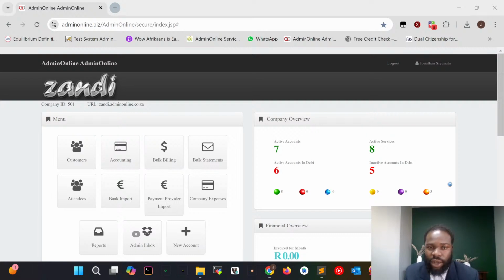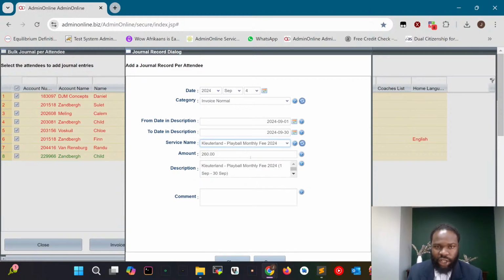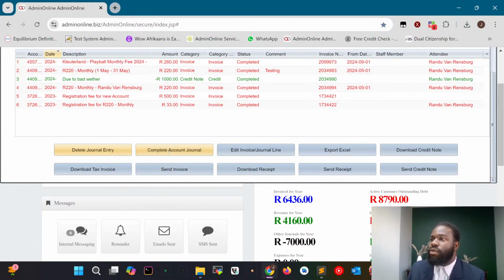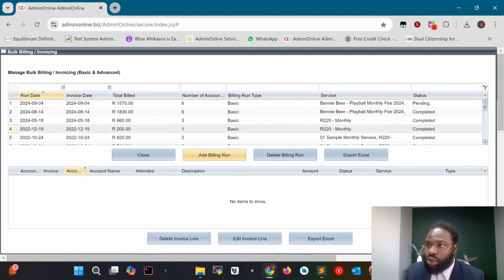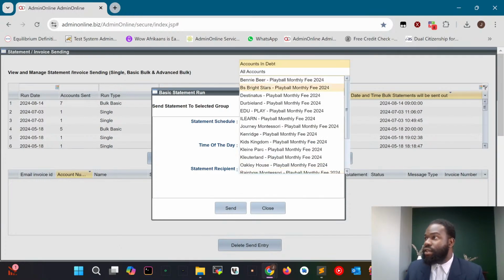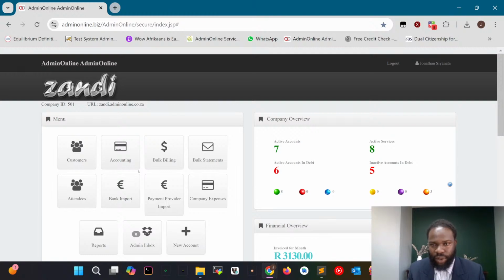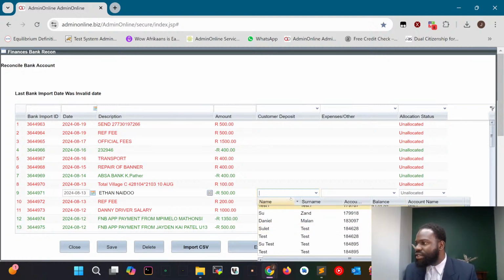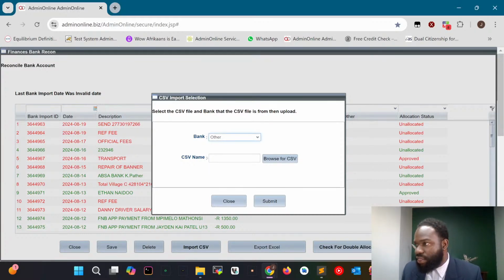AdminOnline Best Practices in Billing With Jonathan